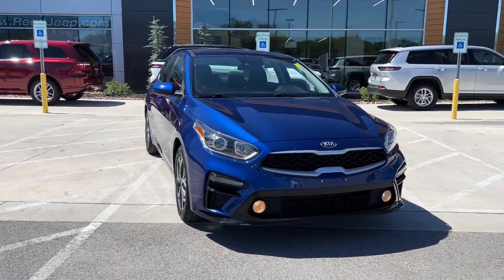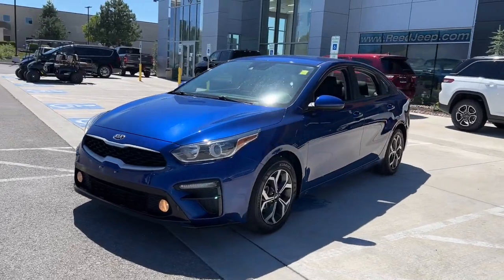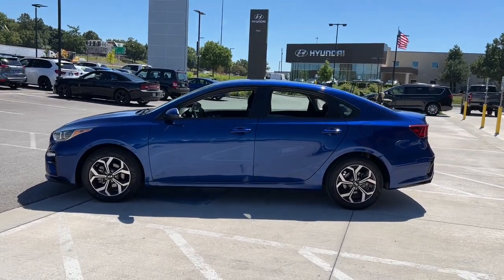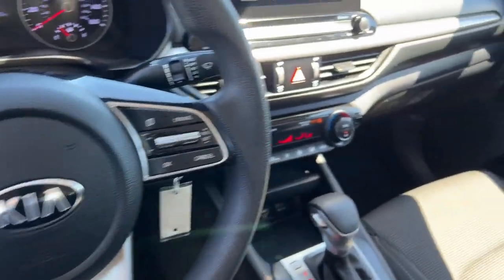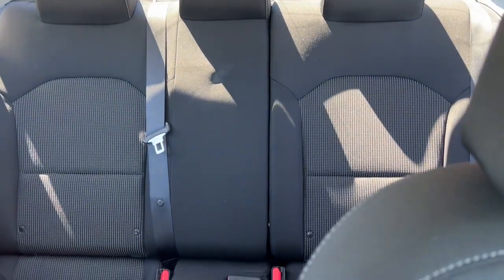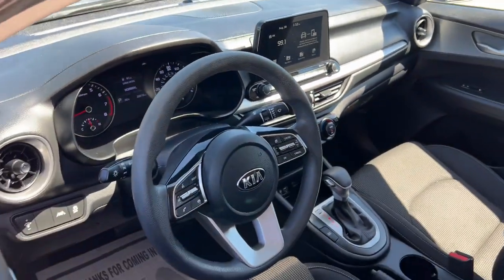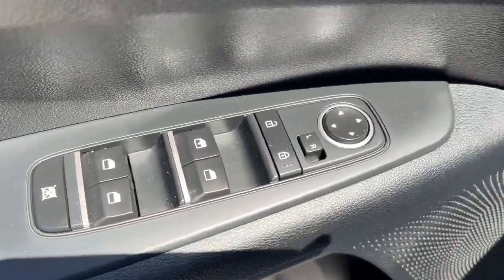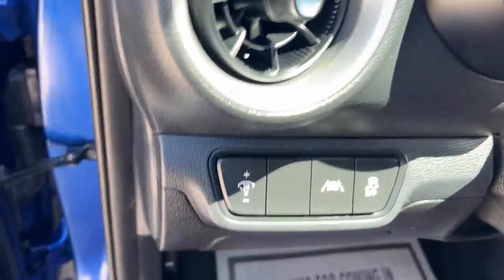2019 Kia Forte Overland Park, Lenexa, Shawnee Mission, Olathe KS, Kansas City, MO J221123A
Deep Sea Blue Used 2019 Kia Forte LXS IVT available in Overland Park, Kansas at Reed Chrysler Dodge Jeep Ram Overland Park. Servicing the Lenexa , Shawnee Mission, Olathe KS, Kansas City, MO area.
2019 Kia Forte LXS IVT - Stock#: J221123A - VIN#: 3KPF24AD0KE011247

7020W Frontage Rd.

Clean LOW MILES - 28009! REDUCED FROM $21500! FUEL EFFICIENT 40 MPG Hwy/30 MPG City! LXS trim Deep Sea Blue exterior and Black interior. Apple CarPlay Smart Device Integration Dual Zone A/C Back-Up Camera Aluminum Wheels Bluetooth Non-Smoker vehicle RARE FIND! This Forte is a desirable car in its own right thanks to a sharp design engaging performance and plenty of technology and safety features for the money. -Edmunds.com. KEY FEATURES INCLUDE: Back-Up Camera Bluetooth Dual Zone A/C Smart Device Integration Apple CarPlay. Kia LXS with Deep Sea Blue exterior and Black interior features a 4 Cylinder Engine with 147 HP at 6200 RPM*. VEHICLE REVIEWS: Edmunds.com explains This Forte is a desirable car in its own right thanks to a sharp design engaging performance and plenty of technology and safety features for the money.. PRICED TO MOVE: Was $21500. WHY BUY FROM US: ***Your VALUES DRIVEN Family owned dealership in the Heart of Johnson County*** .